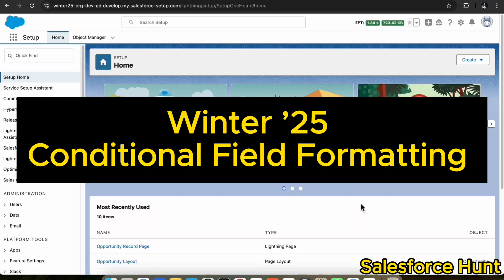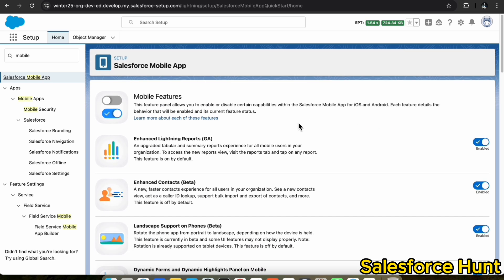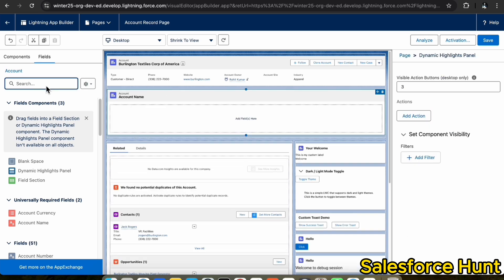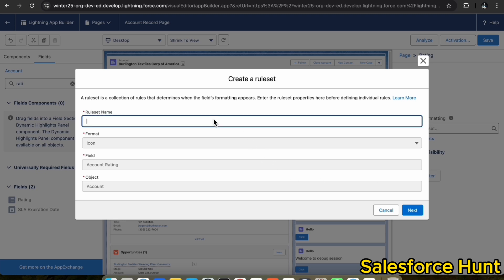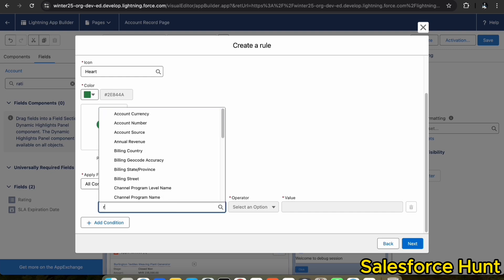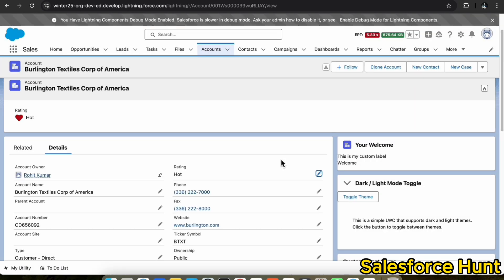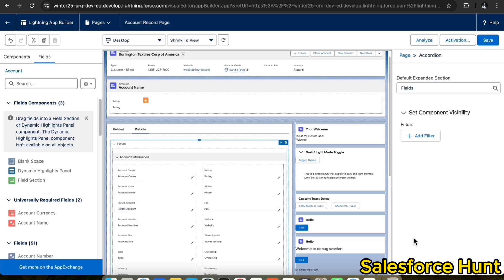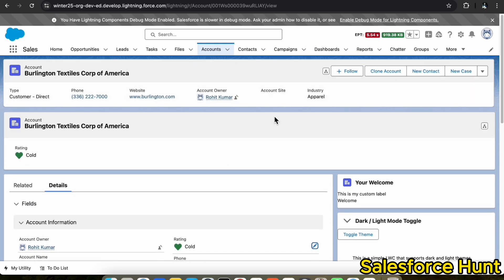📊 Winter '25 Salesforce Update: Conditional Field Formatting Unlocked | @SalesforceHunt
Hello Everyone,
In this video, we dive into the powerful new Conditional Field Formatting feature introduced in Salesforce's Winter '25 release! Learn how to add dynamic formatting to your fields based on specific conditions, improving visibility and enhancing the user experience.